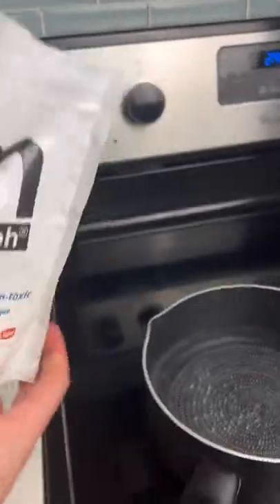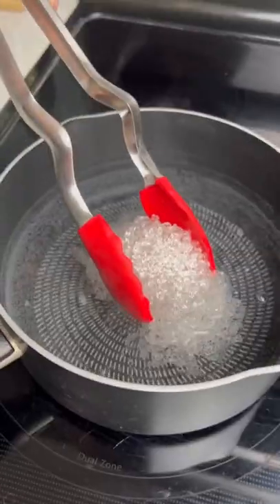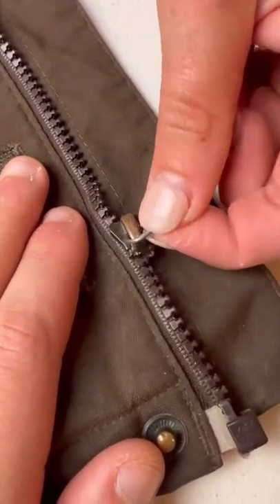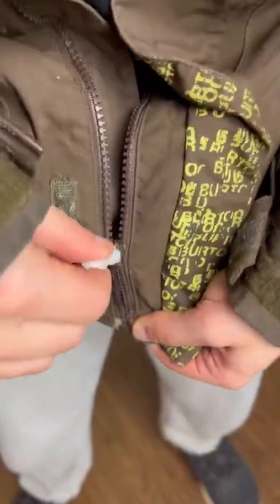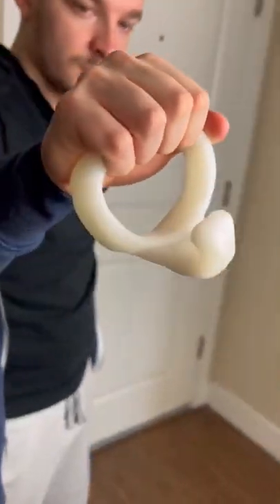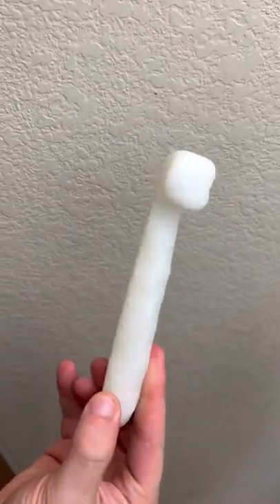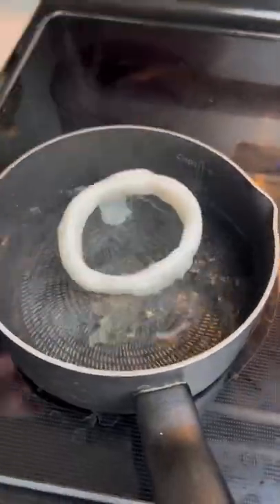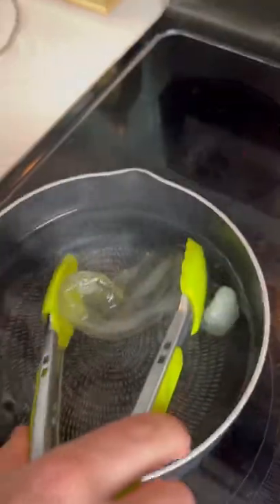The strength of the hammer is wild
This channel is about Best YouTube shorts videos on Products on Amazon and other Stores.
This will your Favorite Products which you have never seen ever.